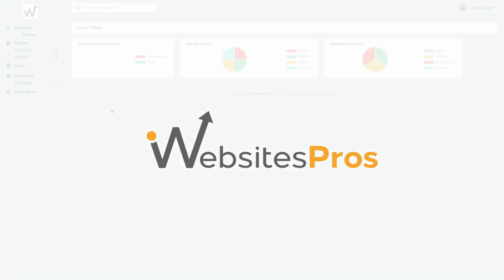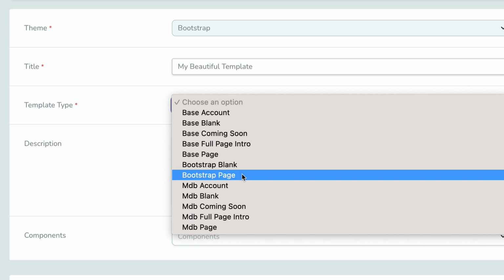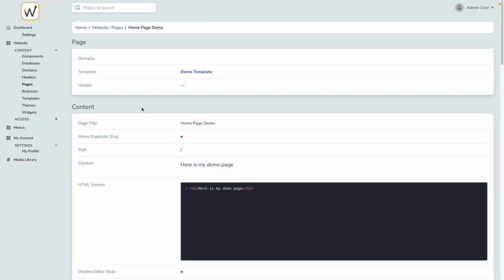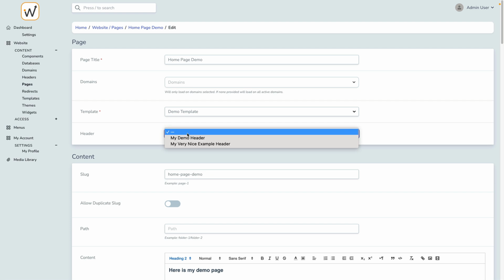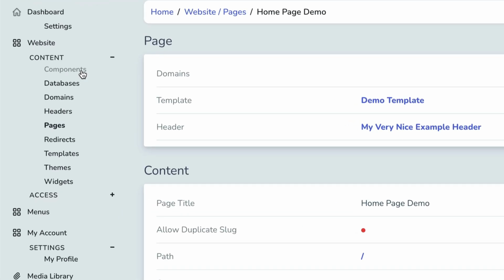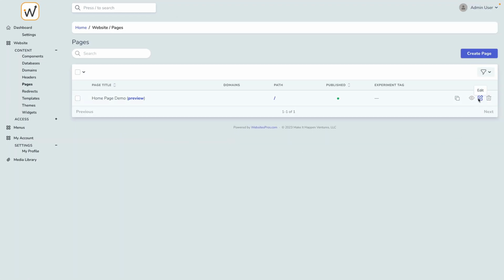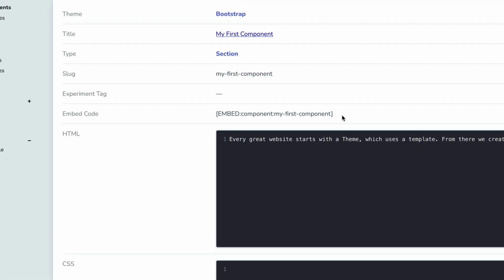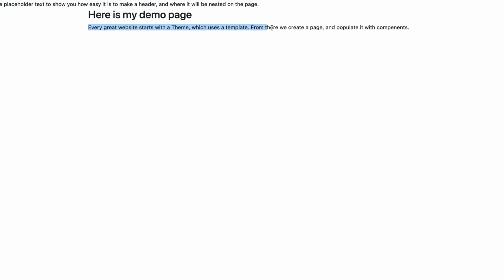WebsitesPros - Build a web page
Lead generation made easy. WebsitesPros is the all-in-one lead generation software you need to ensure client success, drive better leads, and grow your lead generation business.